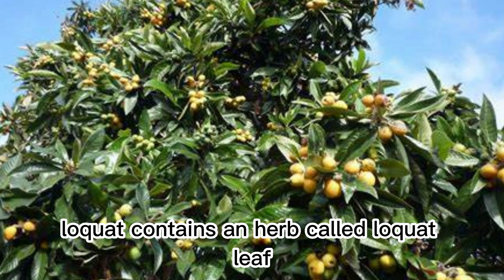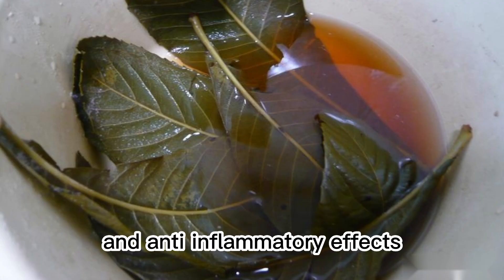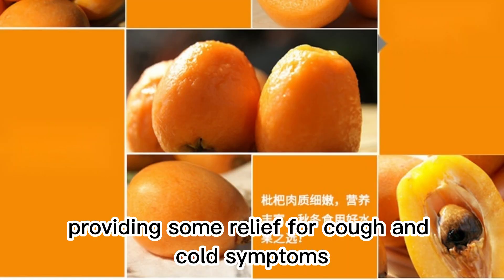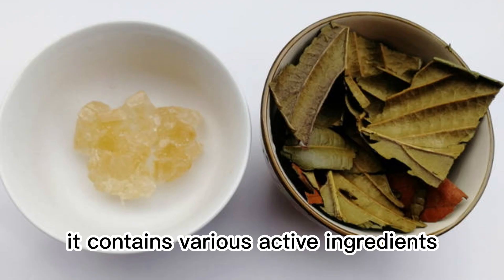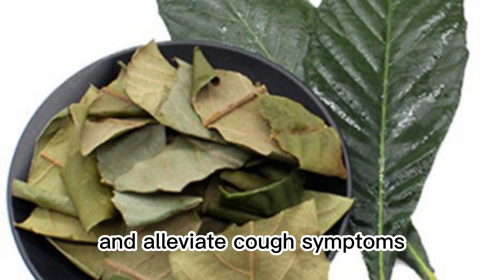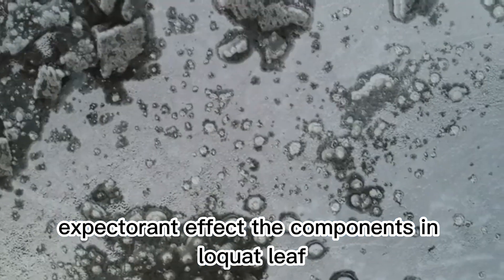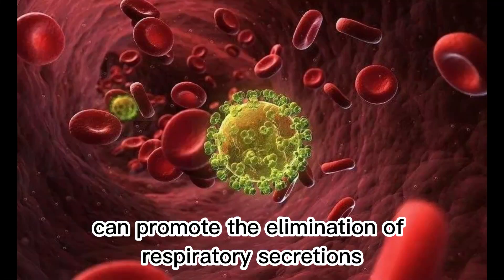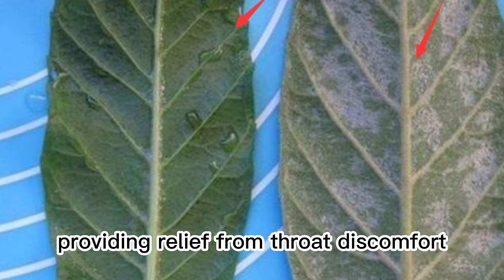Loquat Leaf Provides Relief for Cough and Sore Throat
Loquat contains an herb called loquat leaf, which is widely used to alleviate cough, sore throat, and throat discomfort. The active ingredients in loquat leaf have antitussive, expectorant, and anti-inflammatory effects, providing some relief for cough and cold symptoms.
In addition to its delicious taste and nutritional value, loquat also has the ability to relieve cough and throat discomfort. This is due to the presence of an herb called loquat leaf.
Loquat leaf is a traditional Chinese medicine widely used in the treatment of cough and throat discomfort in China and other Asian countries. It contains various active ingredients, including antitussive, expectorant, and anti-inflammatory substances, which can soothe throat irritation and inflammation, and alleviate cough symptoms.
1. Antitussive effect: The active ingredients in loquat leaf can suppress the cough reflex, reducing the frequency and severity of coughing. This is particularly effective for dry or irritant coughs, helping individuals achieve better comfort during sleep and daily activities.
2. Expectorant effect: The components in loquat leaf can promote the elimination of respiratory secretions, aiding in the clearance of phlegm in the lungs and throat. This is beneficial for those experiencing mucus congestion and phlegm-related issues, providing relief from throat discomfort.
3. Anti-inflammatory effect: Loquat leaf contains anti-inflammatory substances that can reduce inflammation in throat tissues, alleviating throat pain and discomfort. This is particularly beneficial for throat inflammation caused by bacterial or viral infections.
It is important to note that while loquat leaf has effects in relieving cough and throat discomfort, severe cough or throat problems should be consulted with a doctor's advice!

Loquat Leaf Natural Remedy for  Cough and Sore Throat:
Nin Jiom Pei Pa Koa Cough Syrup Price
Customer Reviews